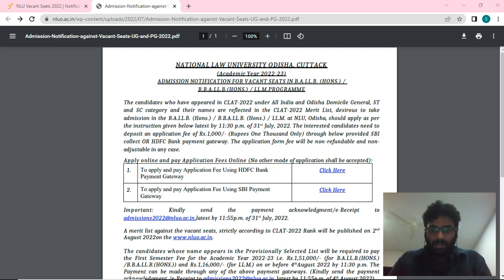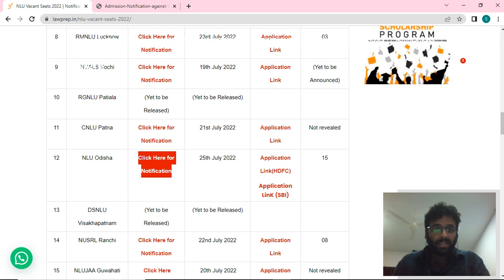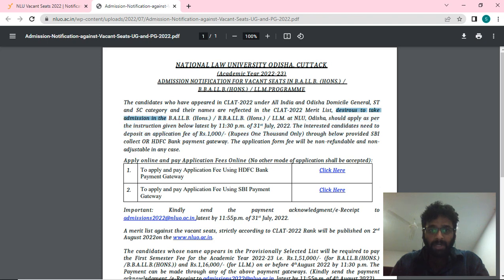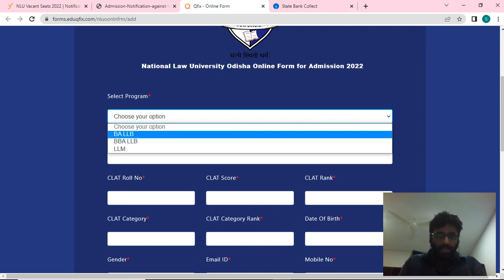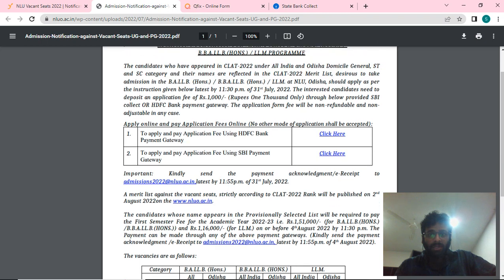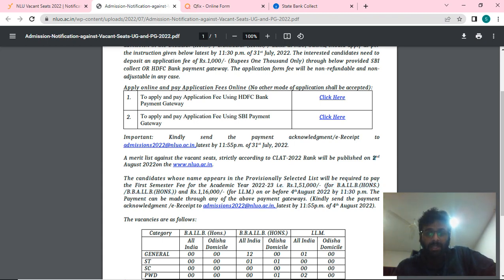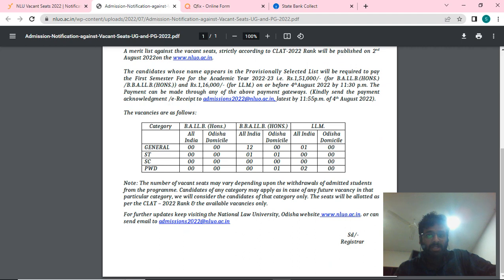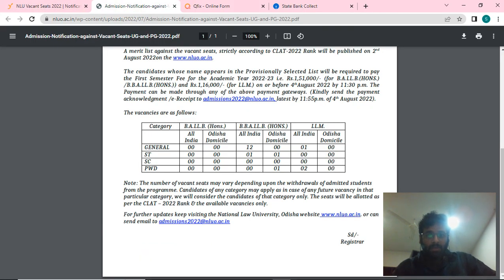NLU ODISHA VACANT SEATS | CLAT 2022 VACANT SEAT NOTIFICATION ALERTS | ABHYAAS LAWPREP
In this video, Mr. PAVAN NITHISH (CLAT PRODUCT ANCHOR – ABHYAAS LAWPREP) will take you through the NLU ODISHA VACANT SEATS (CLAT 2022) NOTIFICATION & APPLICATION Process
00:00 Intro
00:30 NLU Vacant Seats 2022
00:50 NLU ODISHA Vacant Seats Notification
02:00 NLU ODISHA Application Process

Please visit the below link for more updates about NLU Vacant Seats -2022 (CLAT 2022)

NLU|NLUODISHA|CLAT|CLAT2022|NLUVACANSEATS|ABHYAASLAWPREP